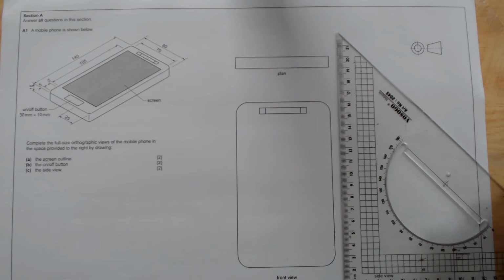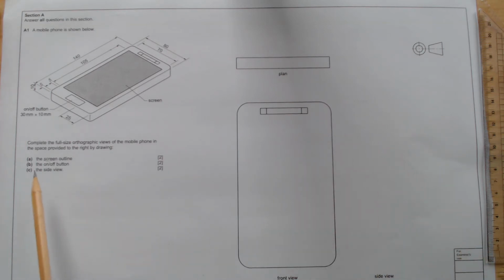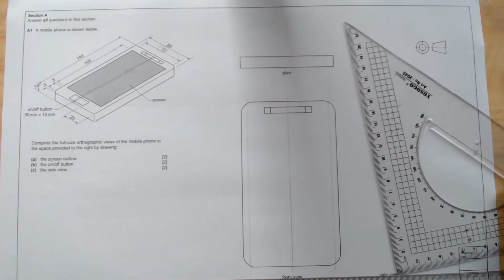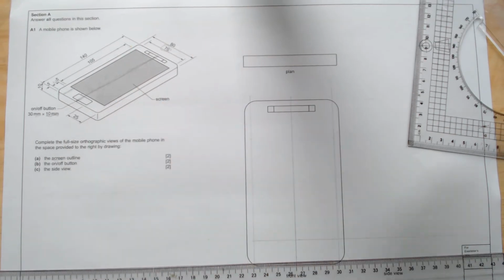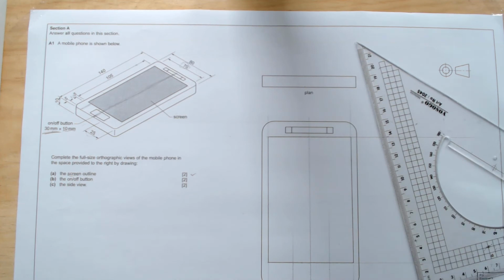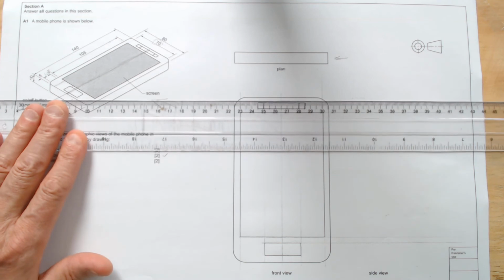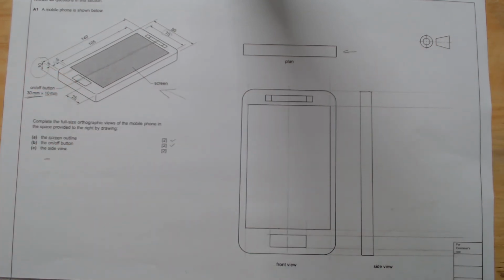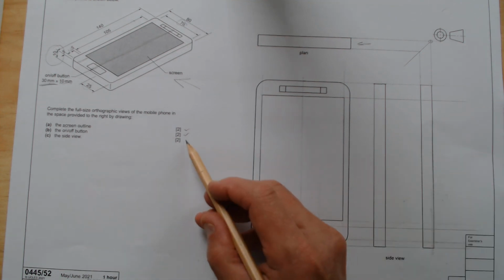IGCSE 0445 Design and Technology Revision - Past papers (P5)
Cambridge Igcse Design and Technology revision on past Exam Papers.
Paper 5: 0445/52 Memo May/June 2021